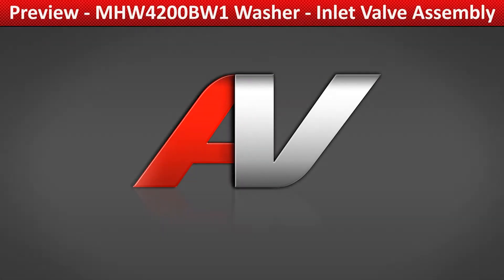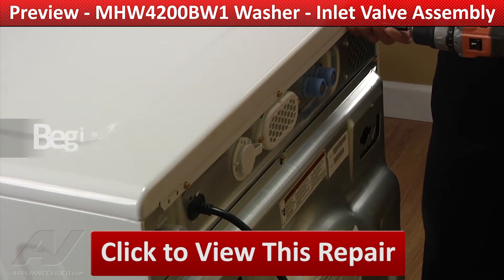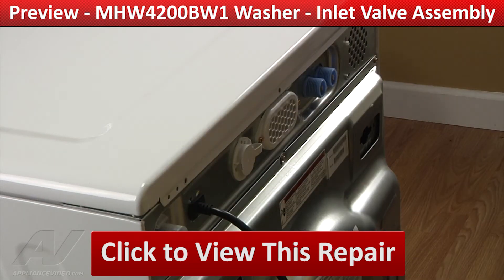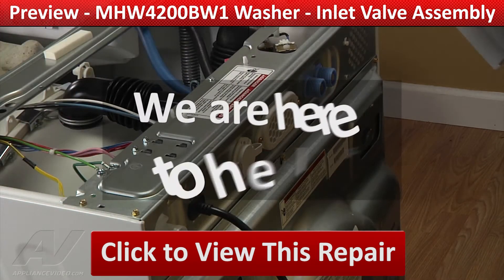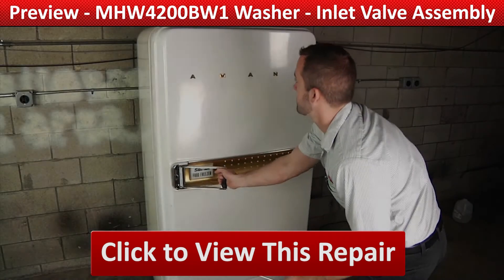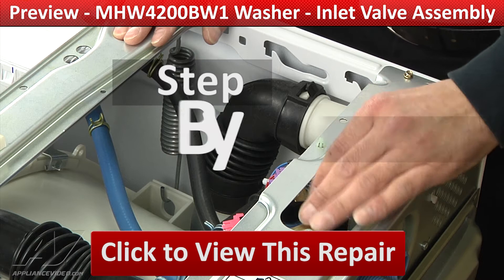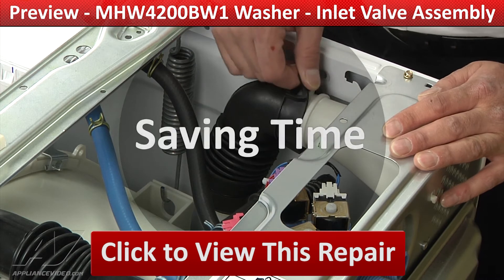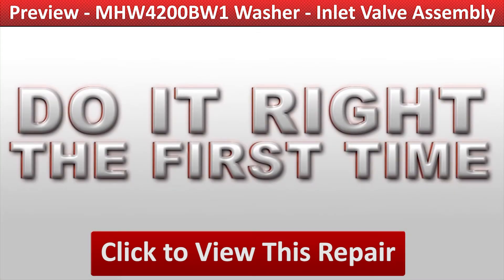Maytag Washer - Will Not Fill With Water - Inlet Valve Assembly Repair and Diagnostic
This is a preview of a video that shows you how to Diagnose and Repair a *MHW4200BW1 Maytag Washer W10435242 Inlet Valve Assembly*
*Symptoms may include:* Will Not Fill With Water or No cold water, No hot water, Leaking water